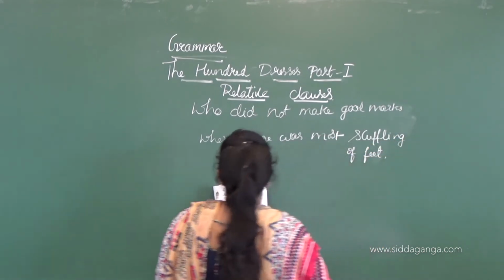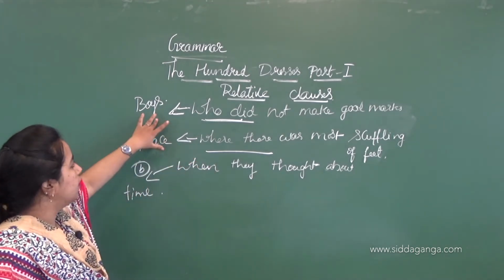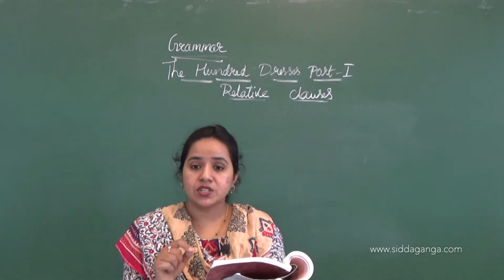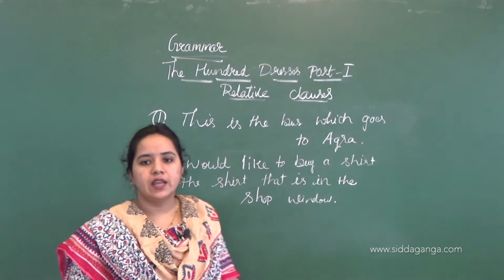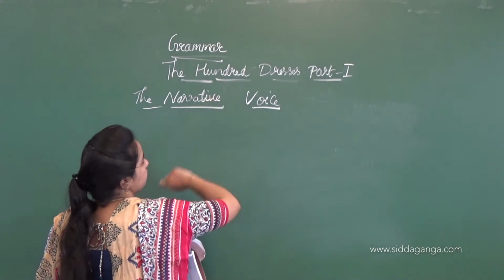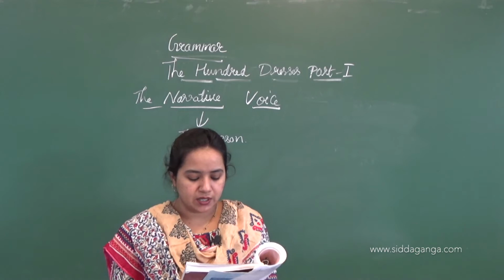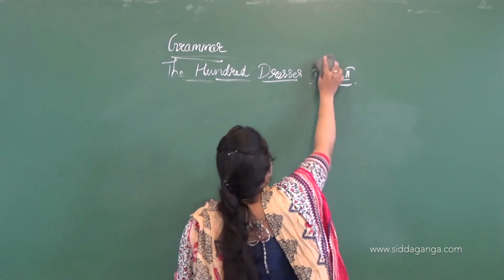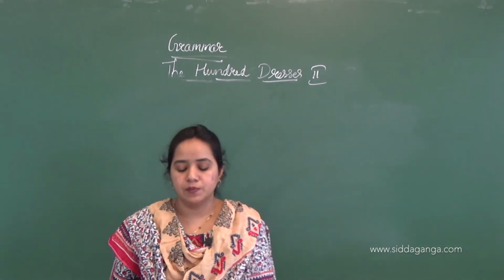CBSE 10 - ENGLISH - TEXT BOOK GRAMMAR - THE HUNDRED DRESSES